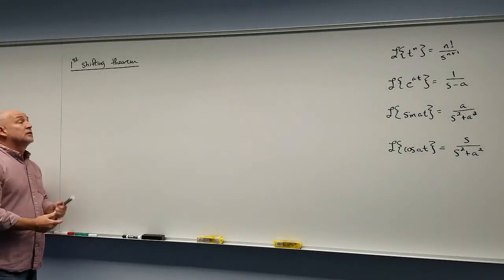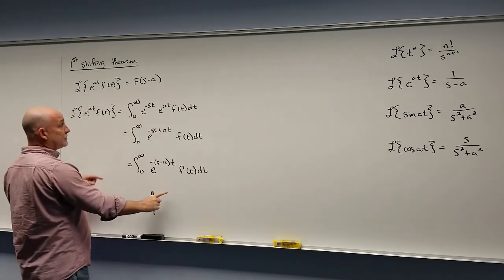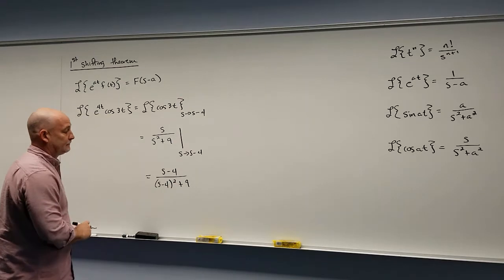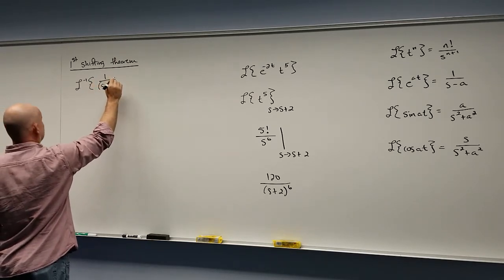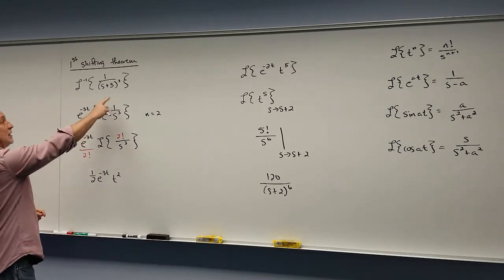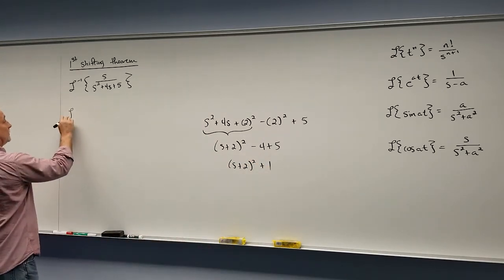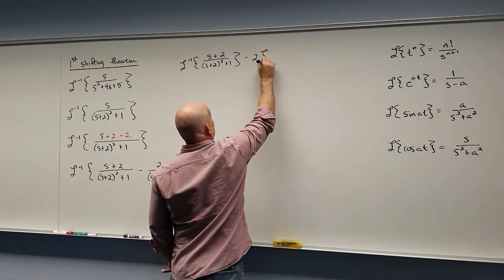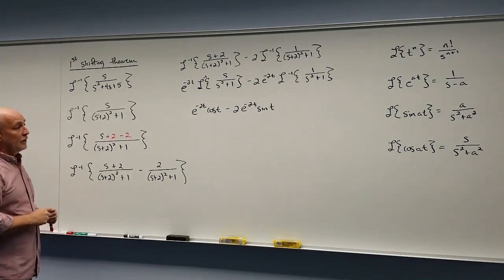1st Shifting Theorem